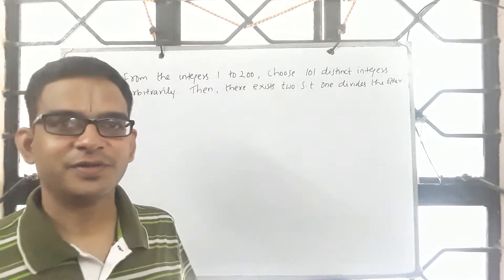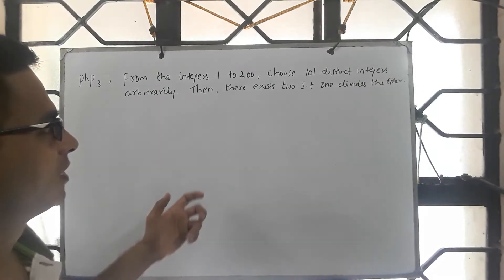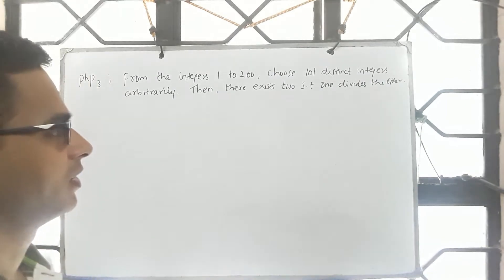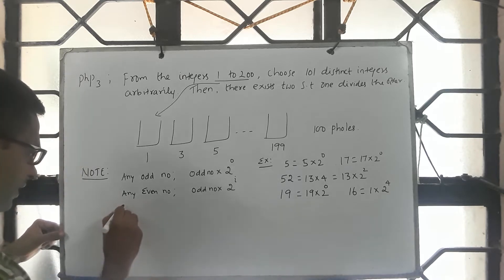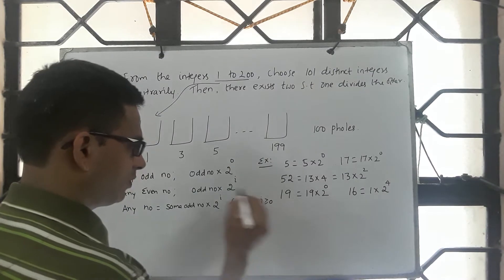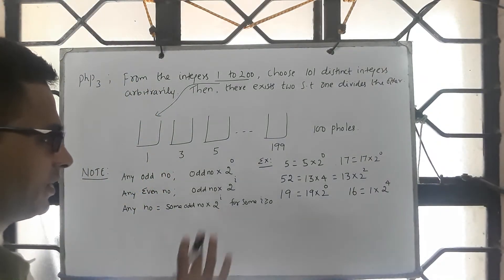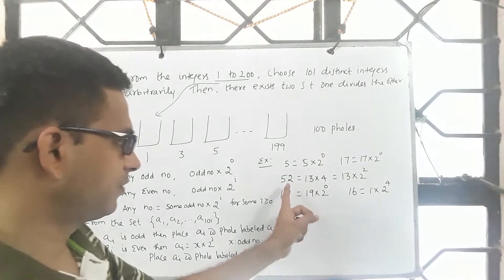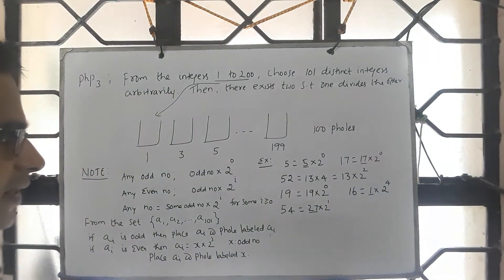L9-ProofTechniques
This is a lecture series on discrete mathematics.   We shall discuss logic, proof techniques, relations, functions and graph theory.   This is a first level course which will be of use to all science and engineering students.   The confidence built over this course shall help you to write competitive examinations such as GATE, IES and public/private sector examinations.